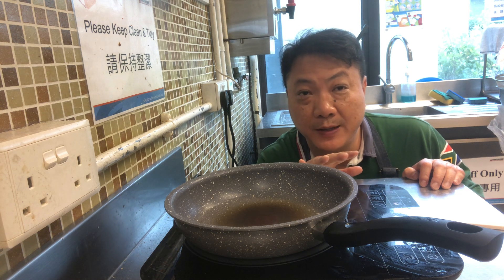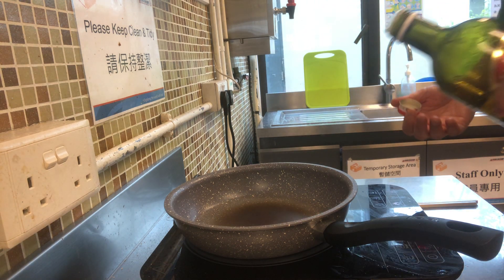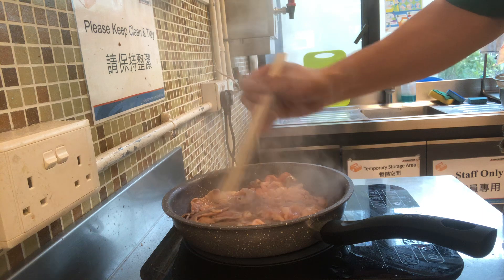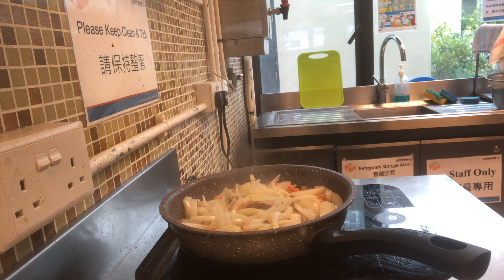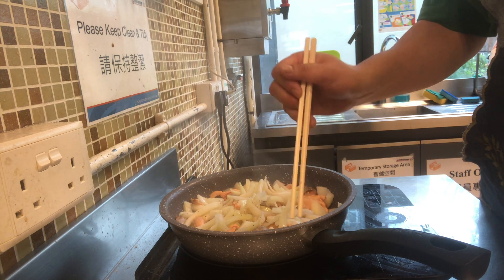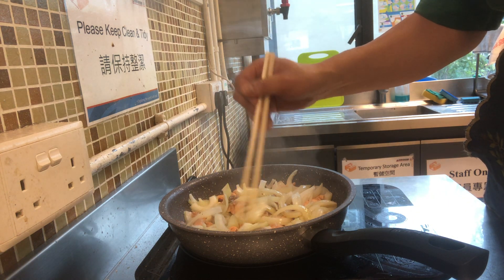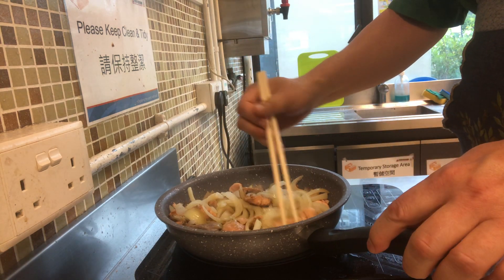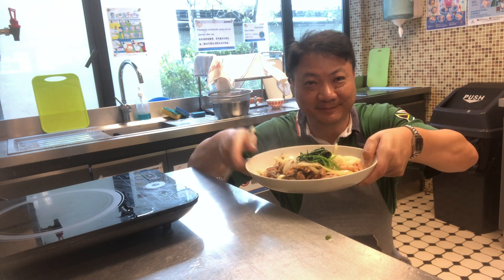洋蔥🧅快炒三文魚 Stir Fried Onion and Salmon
即興小炒，見到雪櫃有什麼食材就炒埋一碟，味道又唔錯喔！
Totally improvised! Just stir fried all what I've got in the fridge. Taste so good!